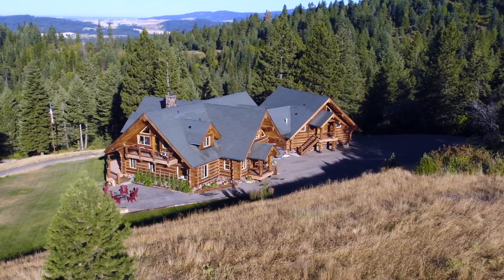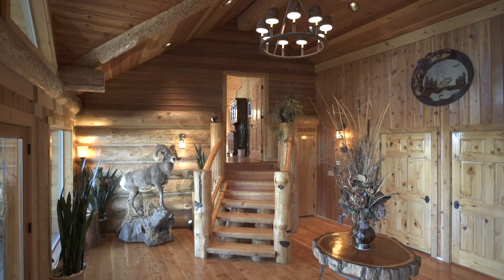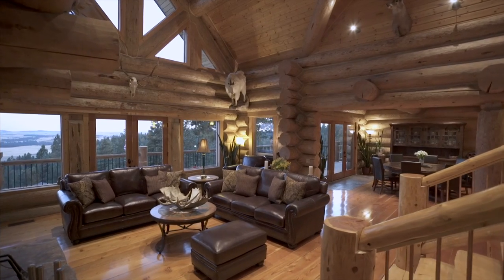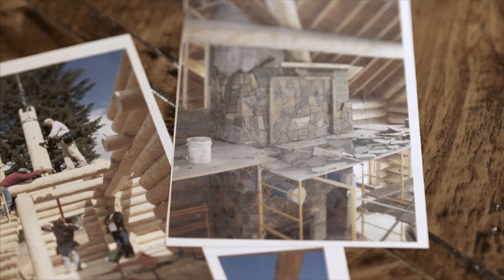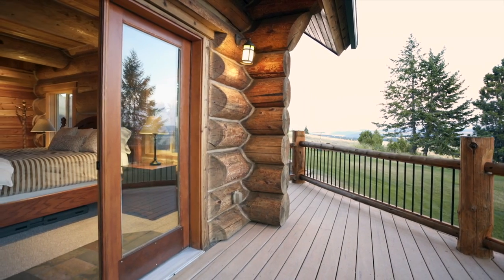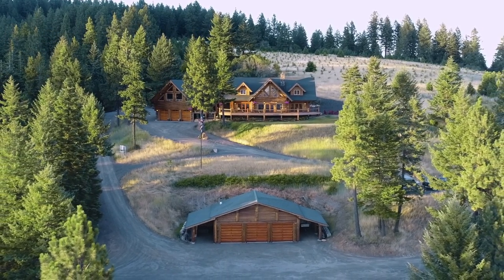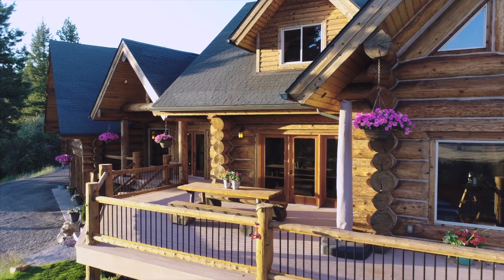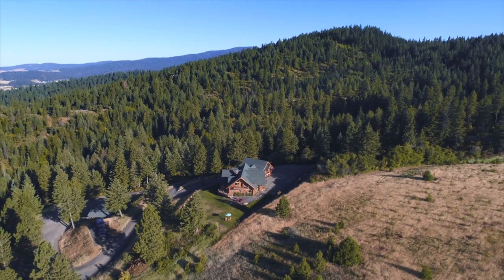Luxury Log Home Idaho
Handcrafted Engelmann Spruce luxury log estate on nearly 15 acres in Coeur d'Alene, Idaho. Built in partnership with Caribou Creek Log Homes, one of the nation’s top log home builders, this estate offers top of the mountain serenity with stunning views across the Idaho & Washington Palouse and Lake Coeur d'Alene. 5,440 intentional square feet of custom cut/kiln dried red fir, pine and cedar, along with hand selected stone, all in perfect harmony with gorgeous natural surroundings. Highlights include abundant wildlife, gated entry, insulated log/cedar shop and full guest quarters. Nearby access to Rockford Bay Marina and two championship golf courses, The Golf Club at Black Rock and The Club at Rock Creek. Adjacent parcels are available and would bring the total acreage to 35.36 acres.